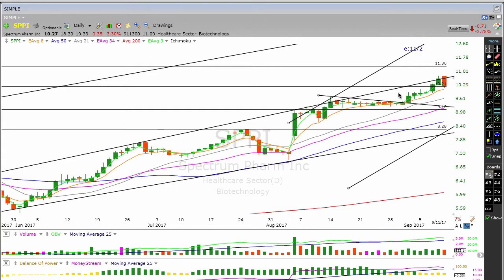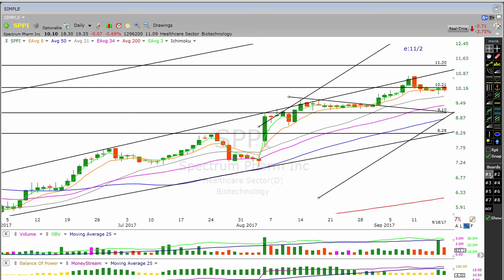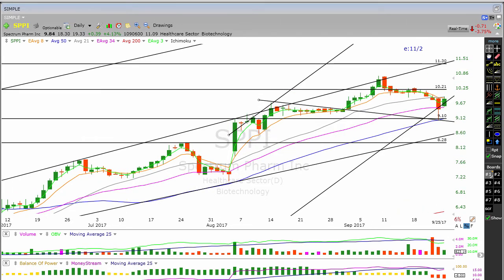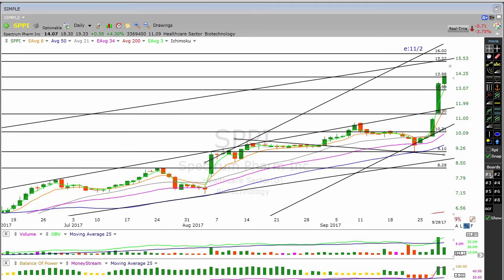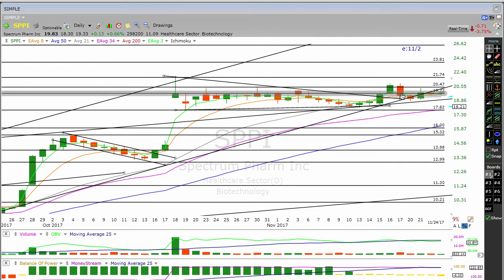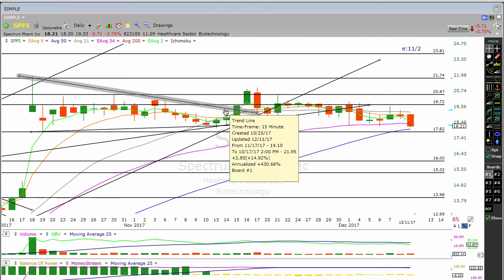How to distinguish a true breakout from a false breakout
Learn the three (3) key elements of successful trading. Join this Web Class. It's free!

Learn a simple way to identify a true breakout from a false breakout using volume activity.  Make sure to check it out.

Good trading!

If you wish to receive regular updates, signup to our blog.